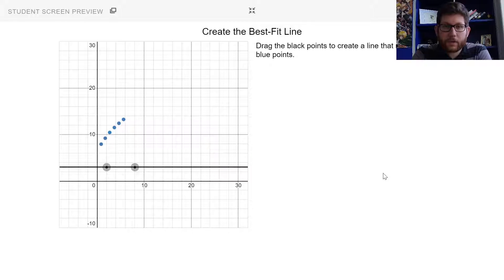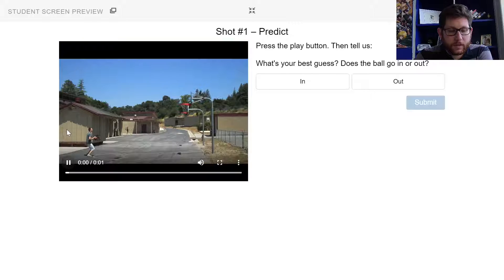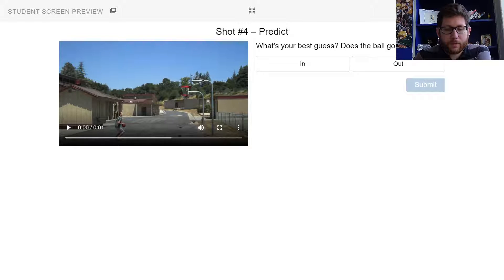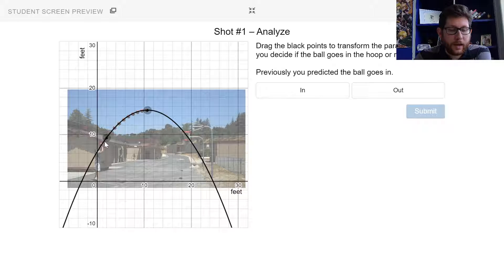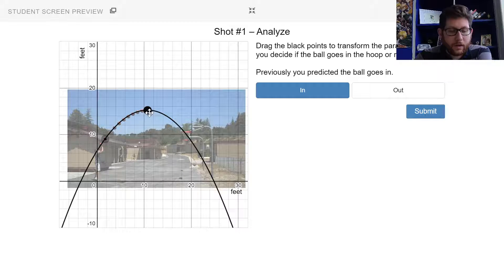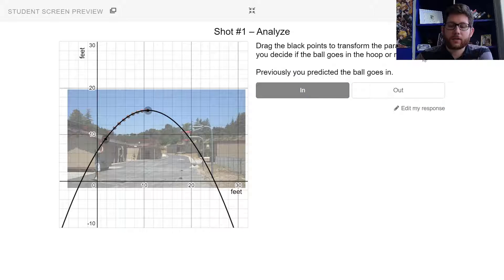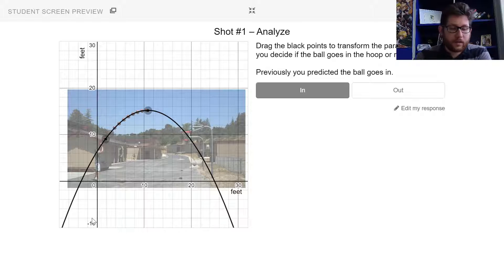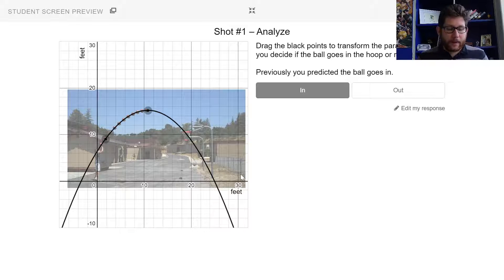Will it Hit the Hoop Desmos Activity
We use parabolas and quadratic functions to see if the basketball will make it through the hoop.